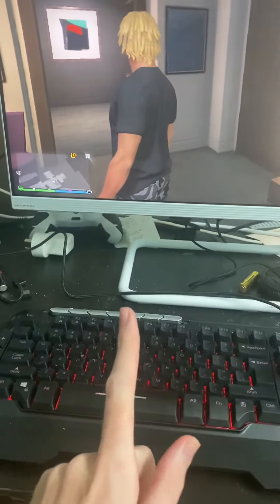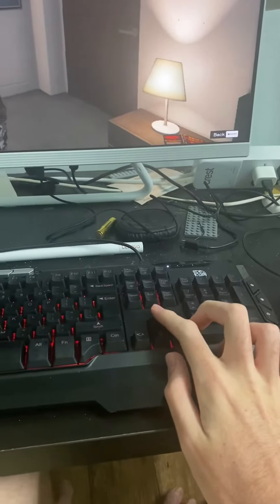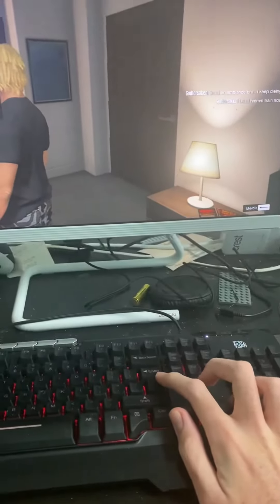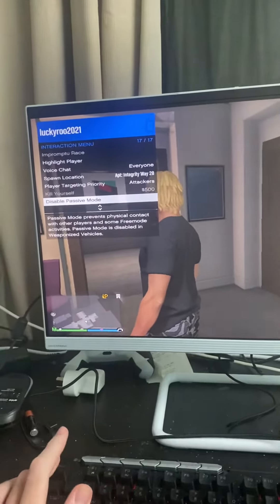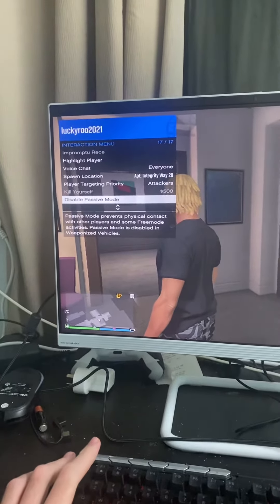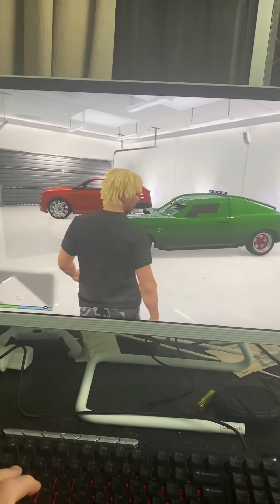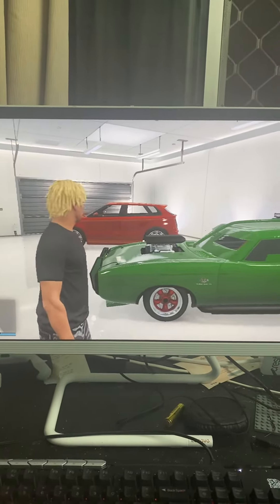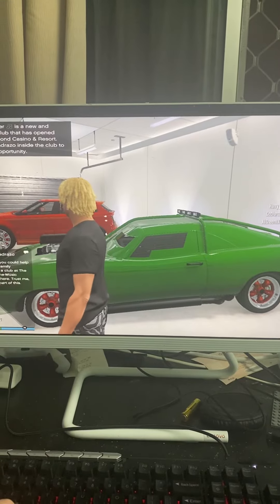How to enable passive mode in gta v pc.